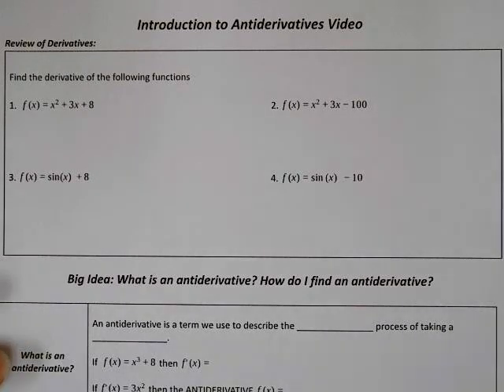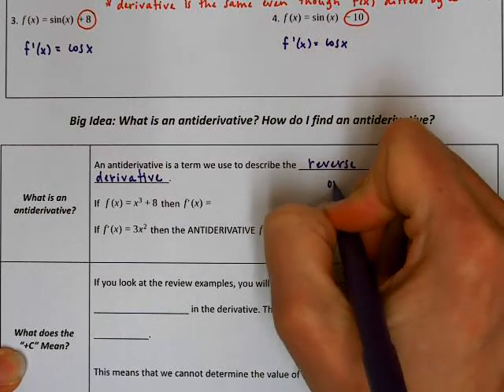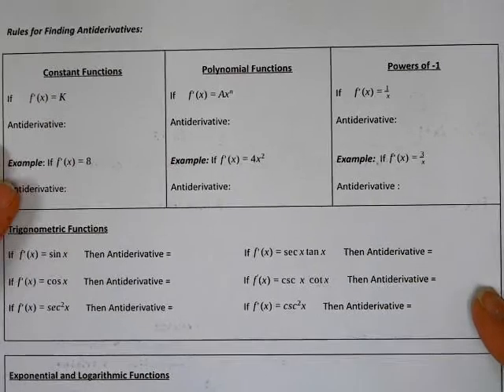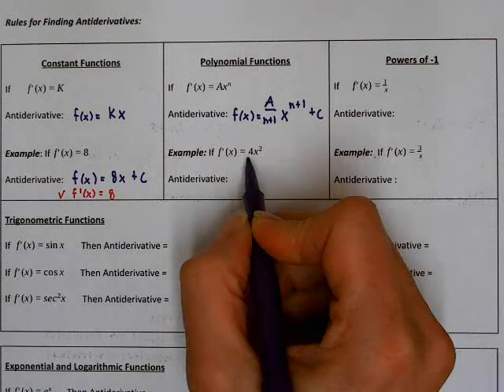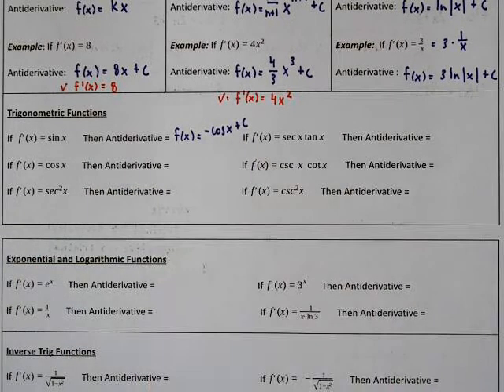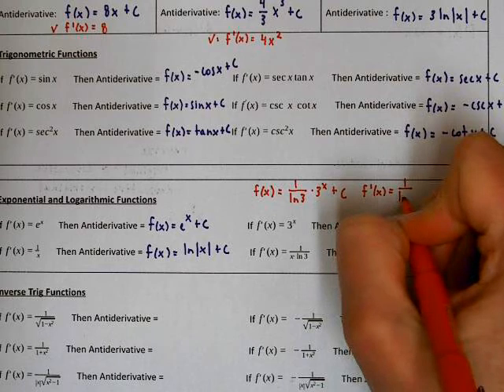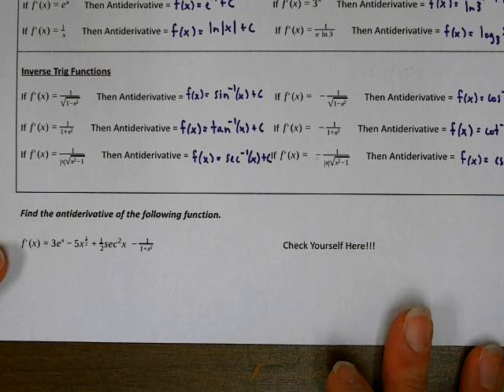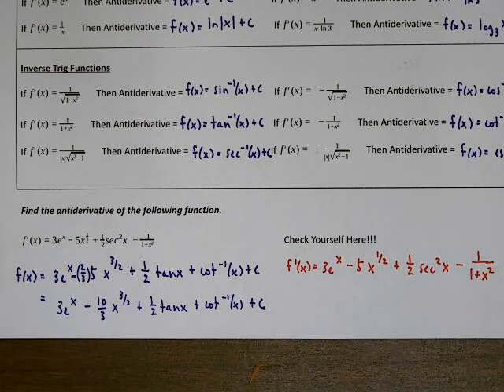Introduction to Antiderivatives Video